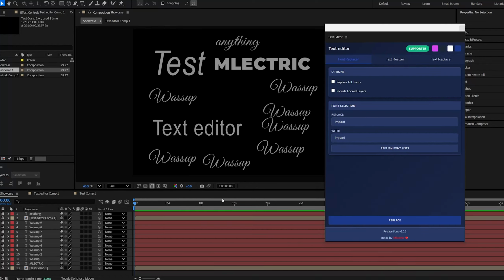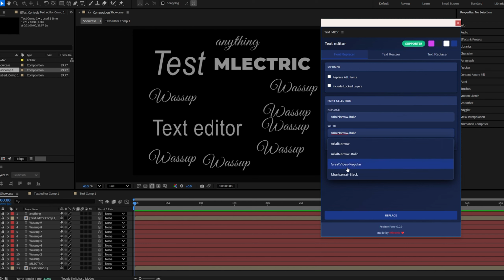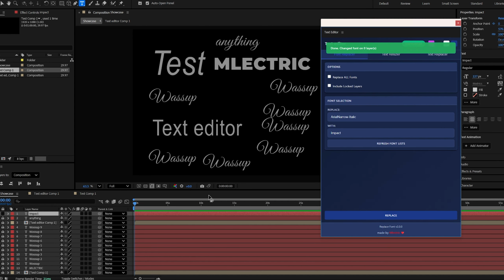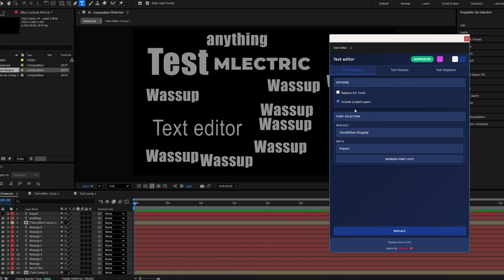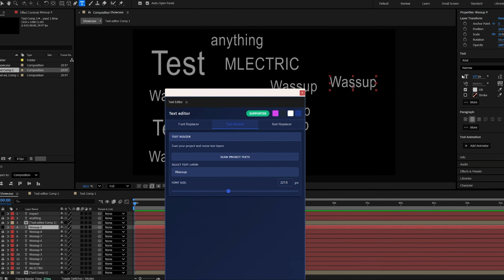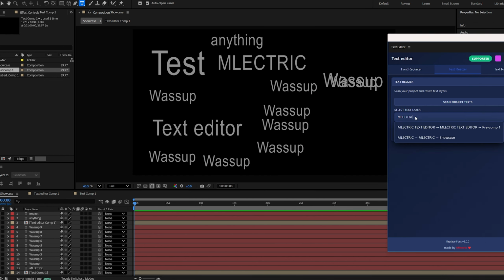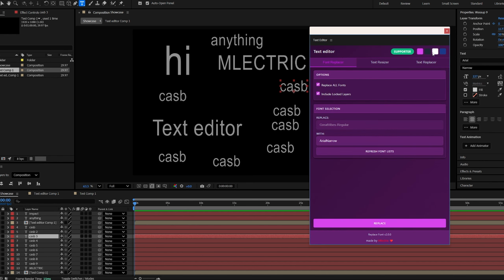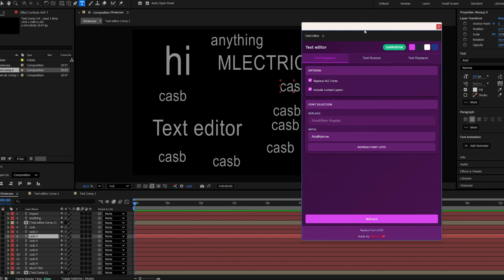After effects TextEditor plugin - Quick Tutorial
Thank you for downloading this plugin